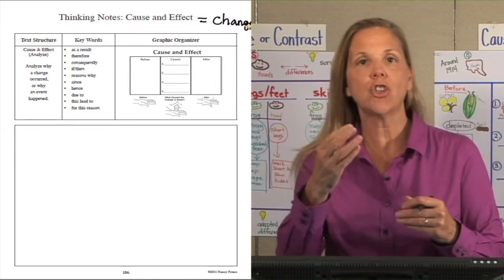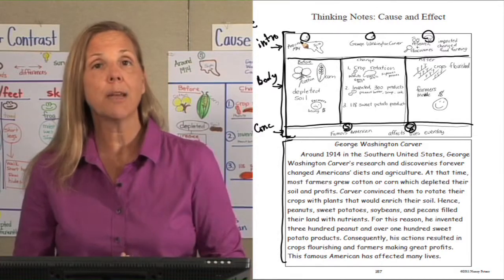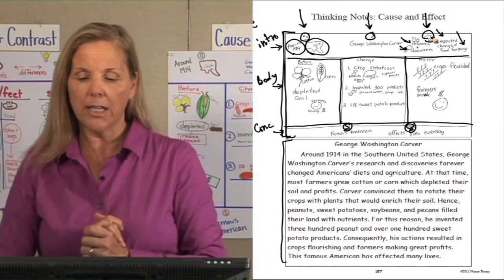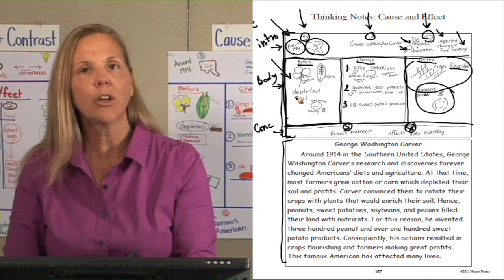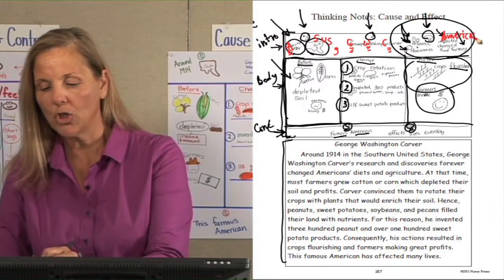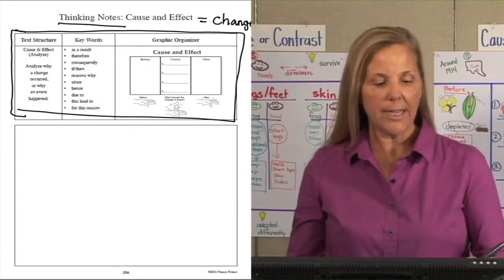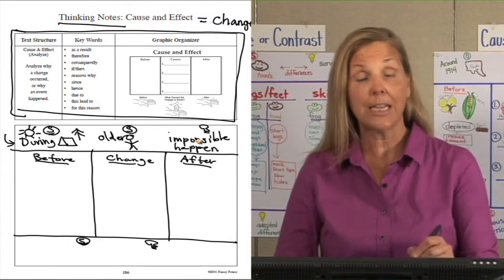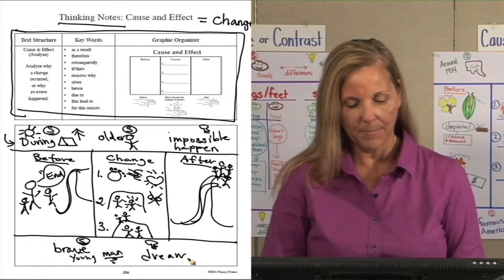Grades 2-3 informative/Explanatory Writing Cause and Effect